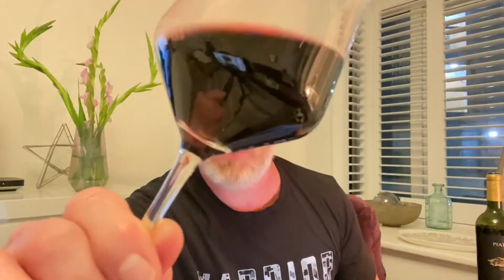Piattelli Vineyards Tannat (2018 review)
My review of the 2018 Piattelli Vineyards Tannat from Cafayate in Argentina.

This is a robust and expressive wine made from 100 year olds vines that are situated 1700 meters above sea level.  This give intense concentration and massive quality and value for money.